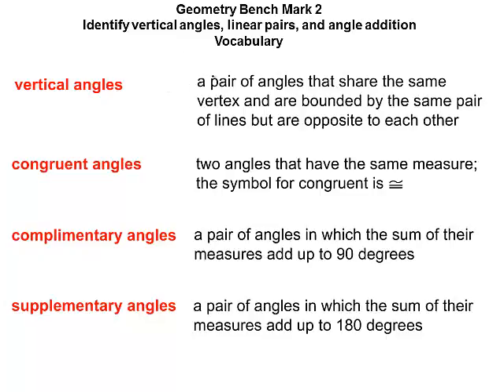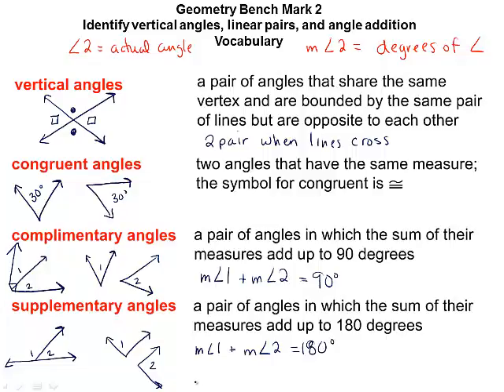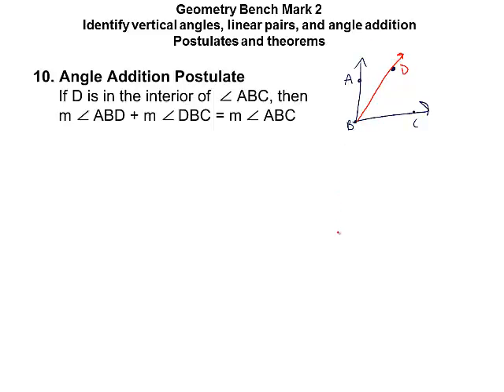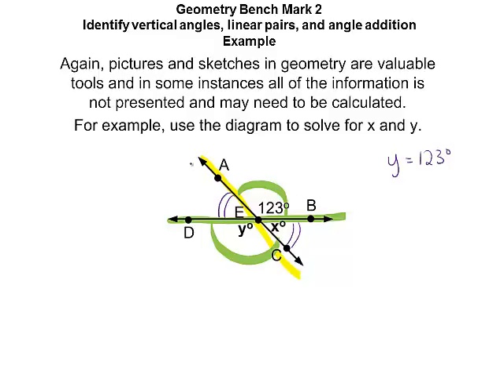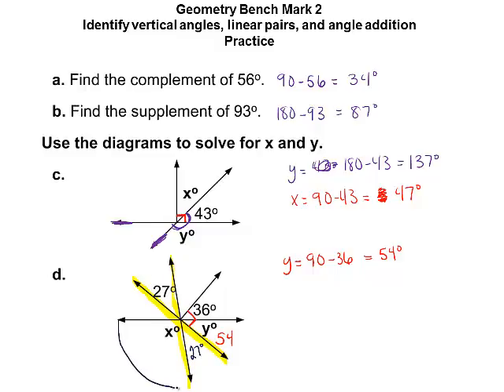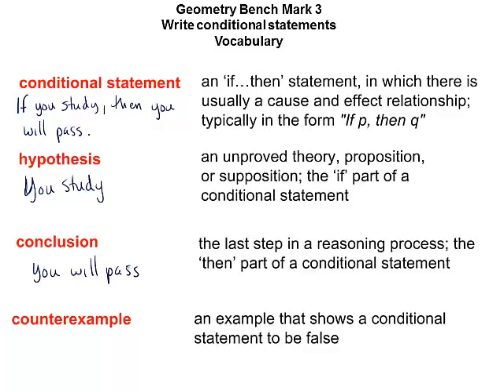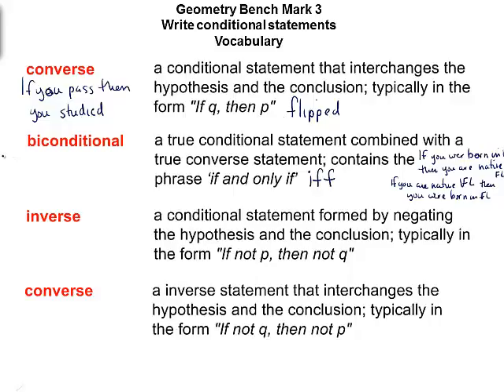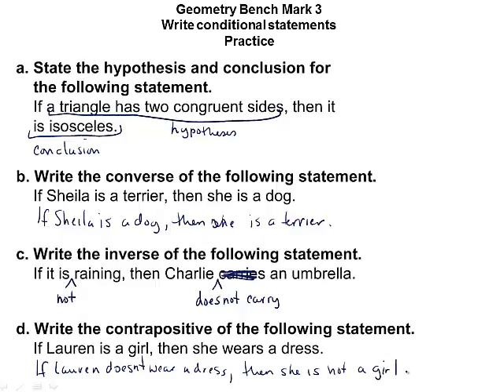Geometry - Angle addition, angle definitions, supplement and complement